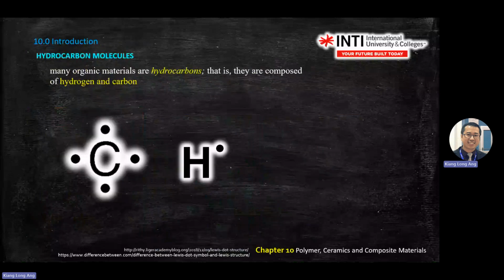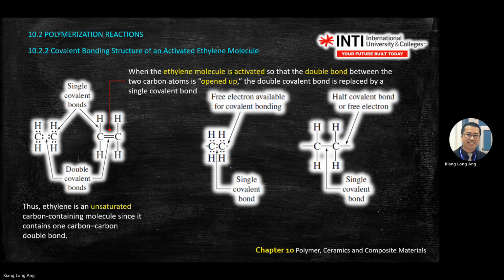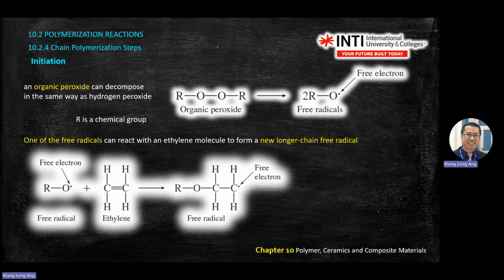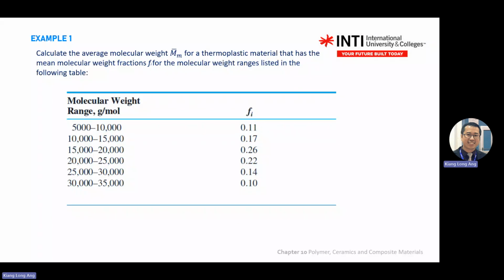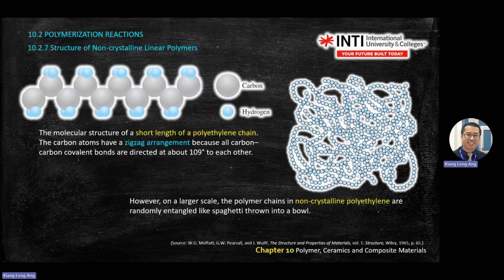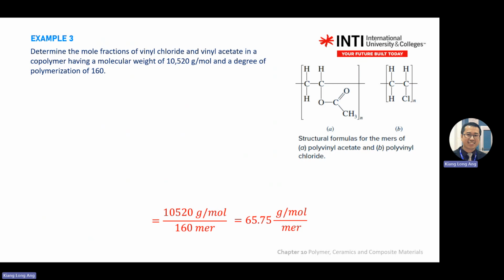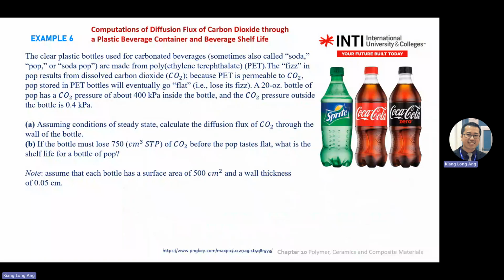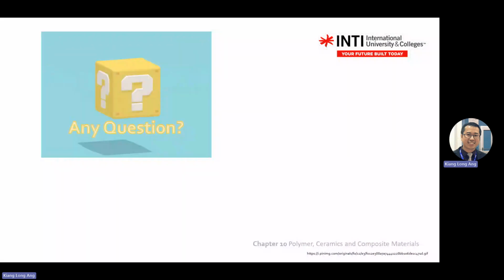Chapter 10c Polymer, Ceramics and Composite Materials